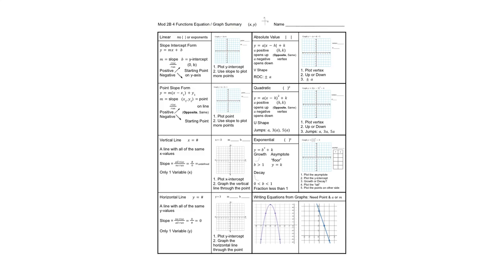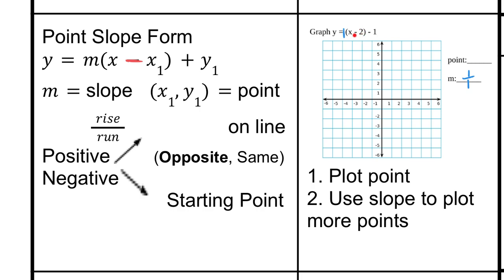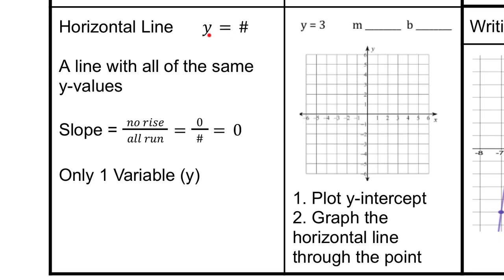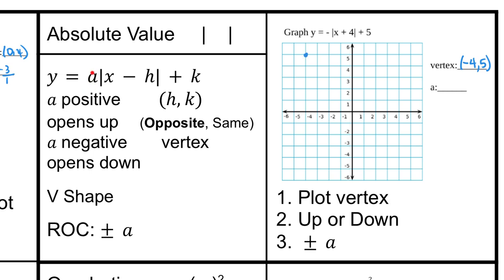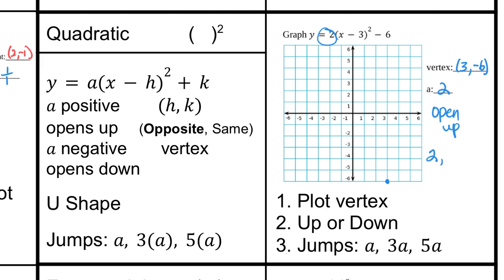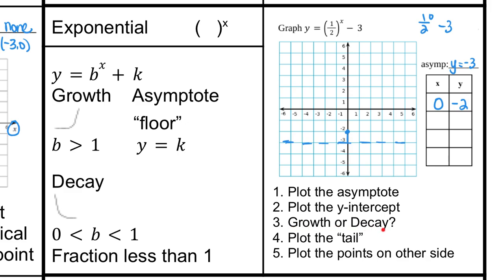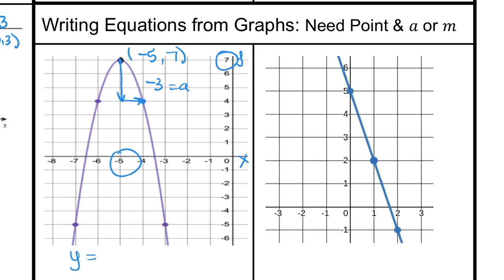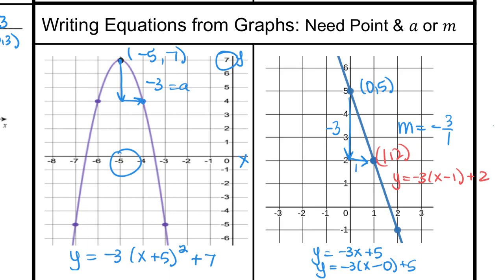Mod 2B - 4 Functions Equation & Graph Summary